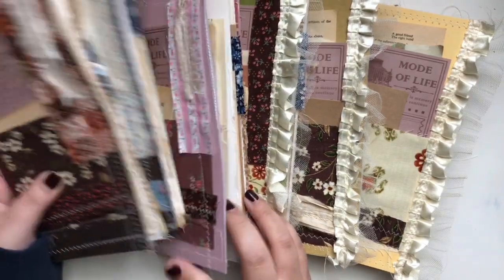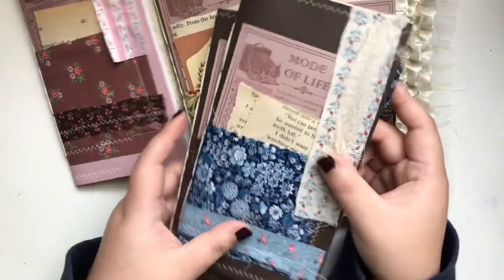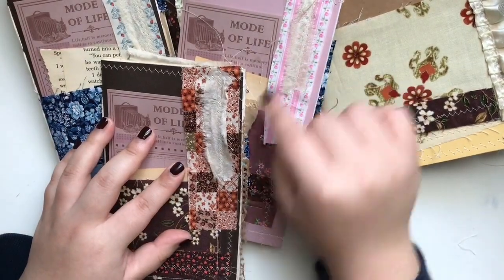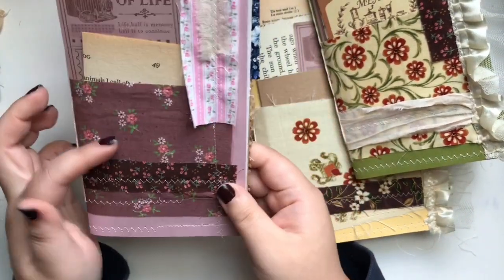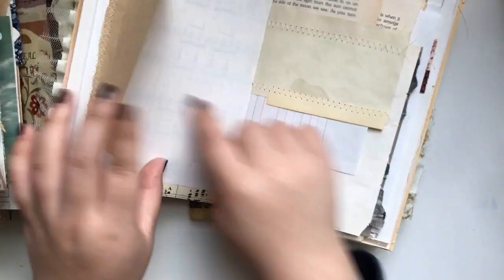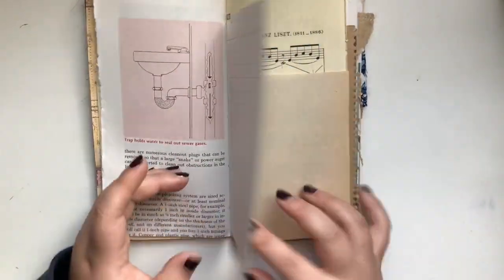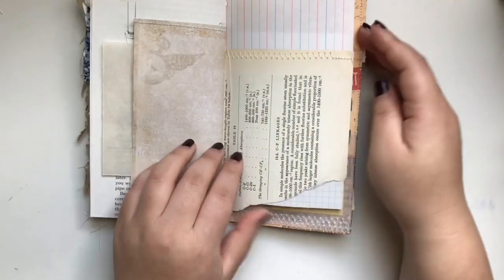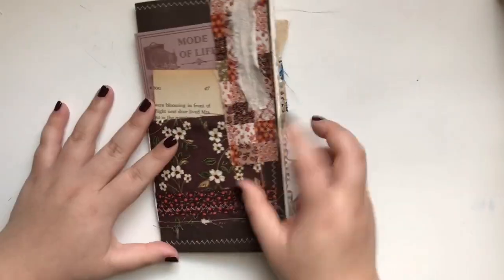Traveler’s Notebook Junk Journals with fabric & sari ribbon | Feel Good Parcel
Hello Everyone!
I'm so excited to release these beautiful junk journals today!
(Each journal has a different listing, which is different from previous junk journal series listings on Feel Good Parcel.)

(／・ω・)／Please find me...

Outside, Paradise